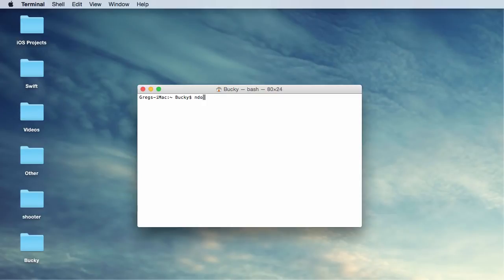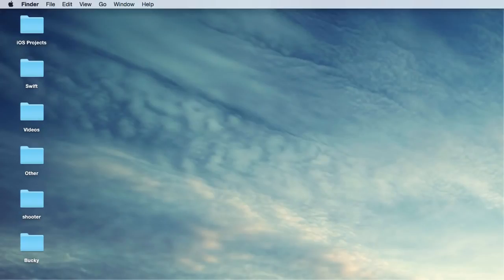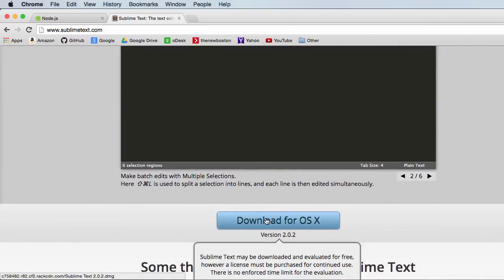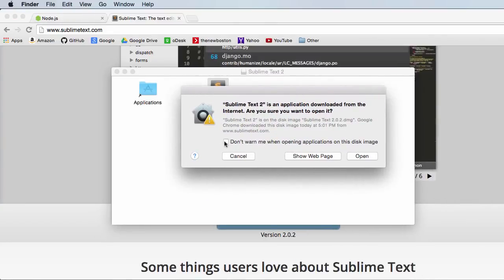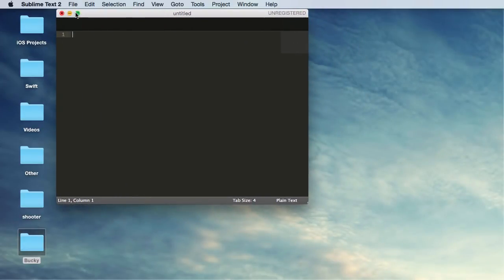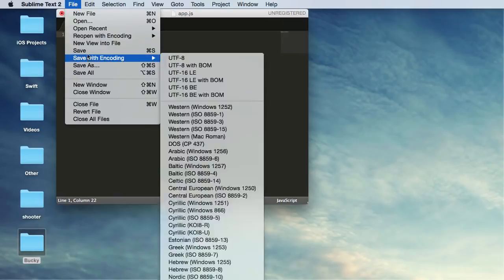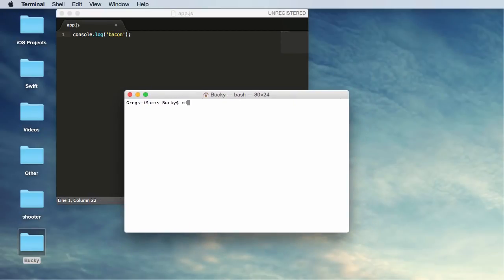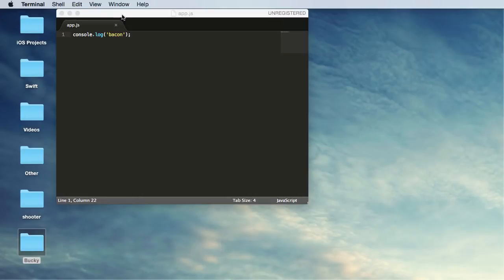Node js Tutorial for Beginners 2 Installing on Mac OS X